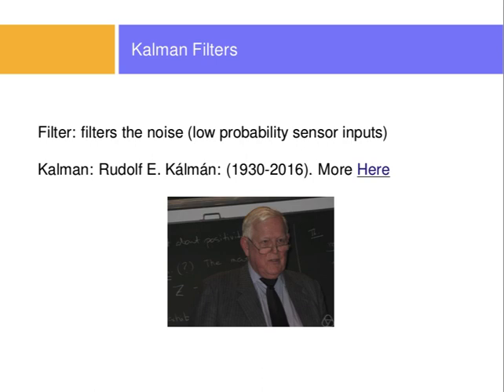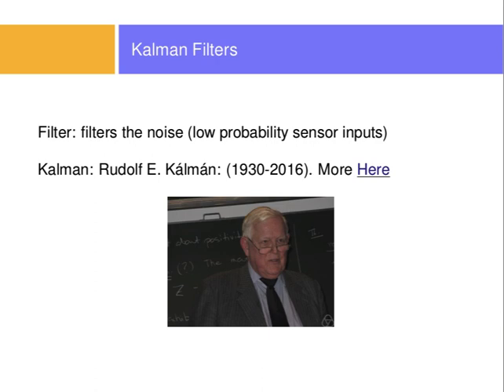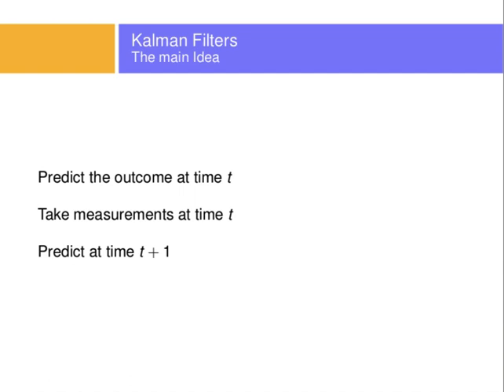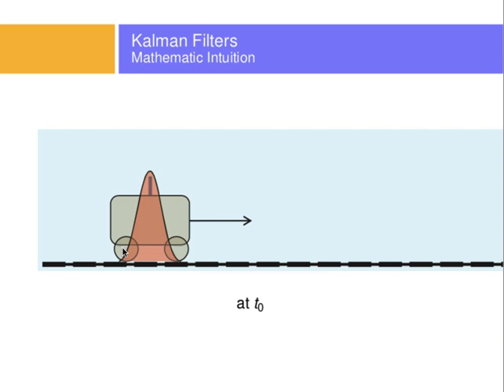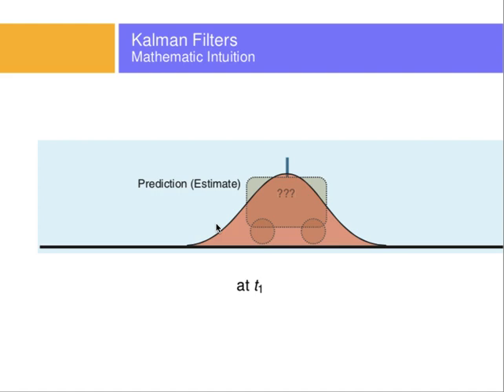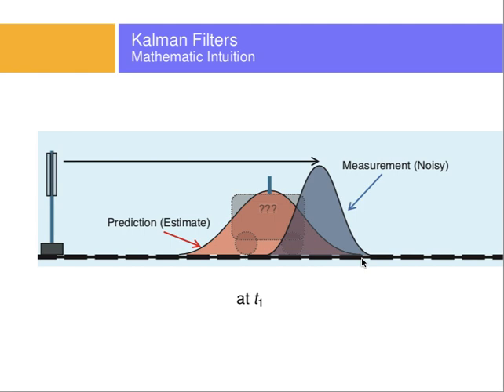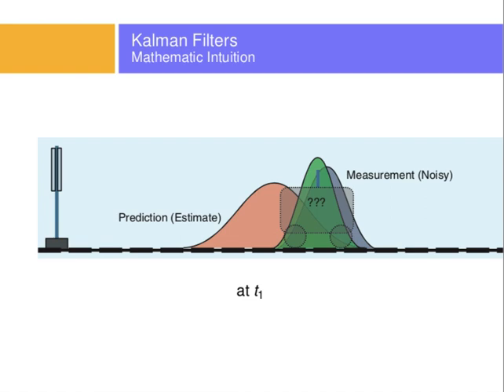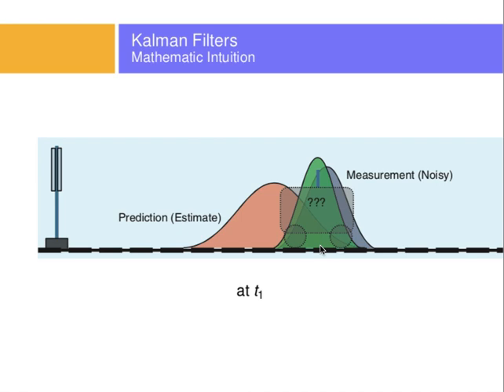Kalman Filter Intuition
This video is simply to get an idea of the Kalman filter and what it is supposed to help with